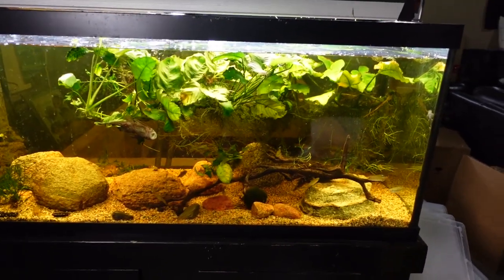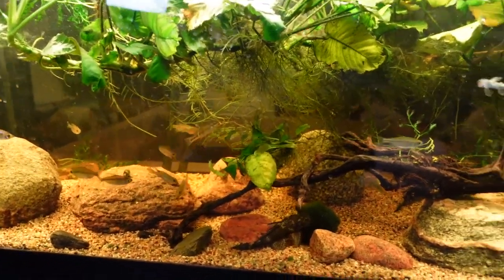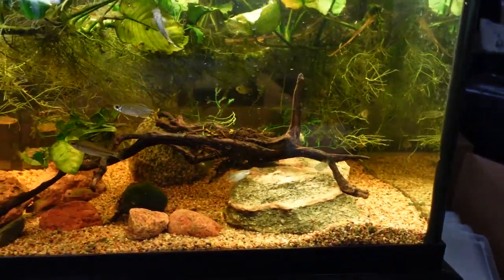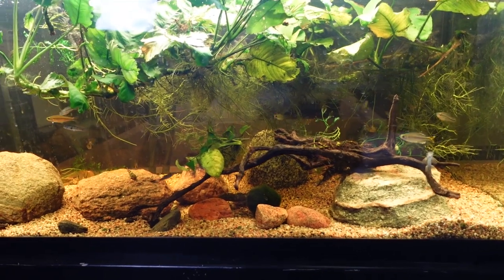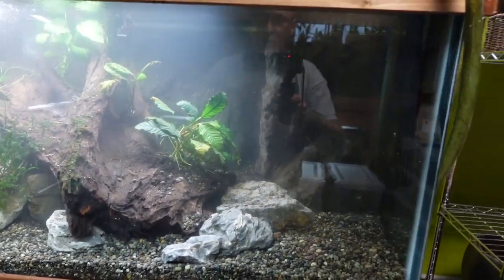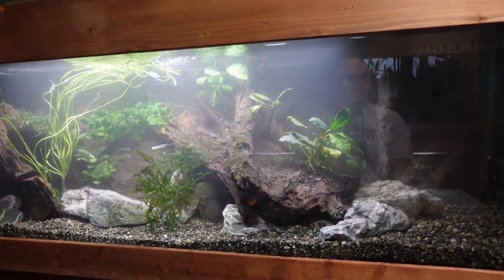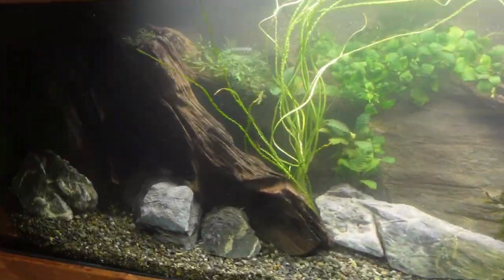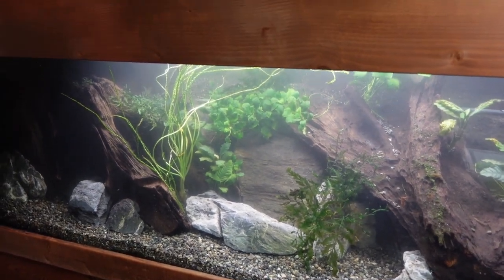The Congo Aquarium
Today we finally start setting up the CONGO aquarium. I always imagined this aquarium to be as true a representation of a slice of the dark continent to showcase the fishes and habitat to absolute best . West Africa Congo hosts a veritable bounty of unique and amazing species of tropical fish and several species will eventually call this aquarium home.
In this video we will go through the full setup process to getting some fish swimming in the aquarium.
Cheers!
Biggs

*** Sorry the footage seems shaky at times. I'm trying out a different camera and as nice, clean and crisp the end footage may be I'm not used to the style of gimble. This camera may be best served on a tripod for future videos.